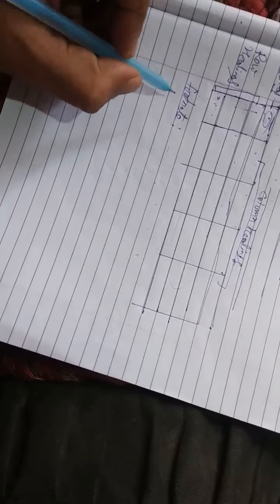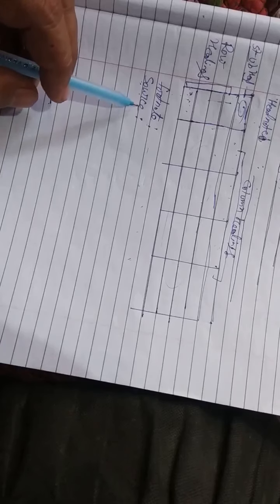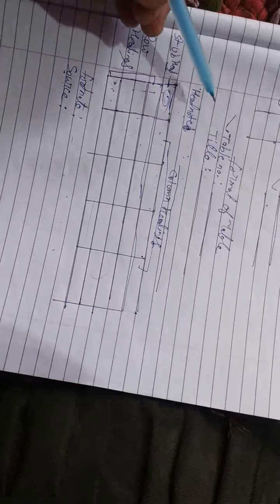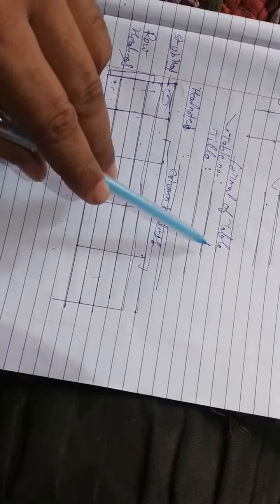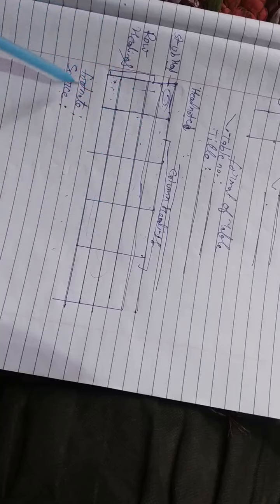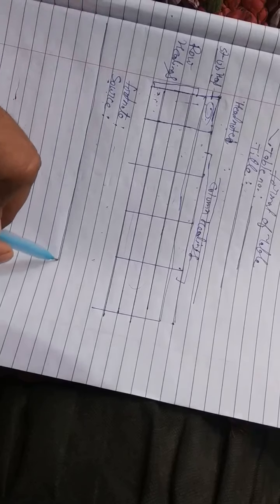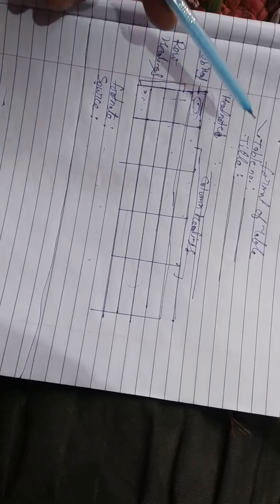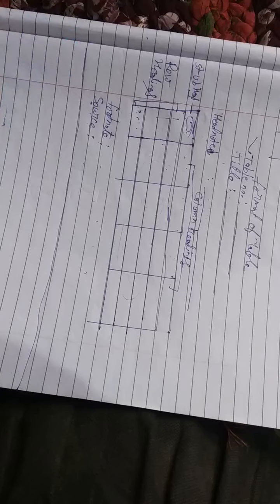Presentation of data text text and tabular presentation class 11th economics part 2